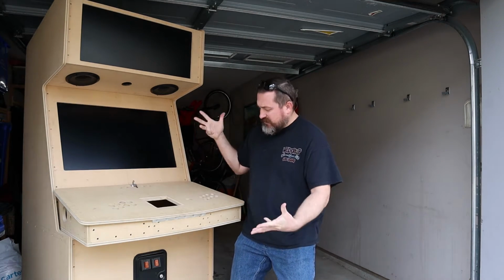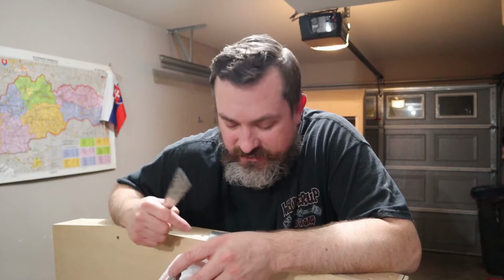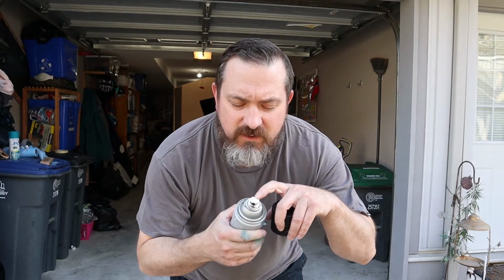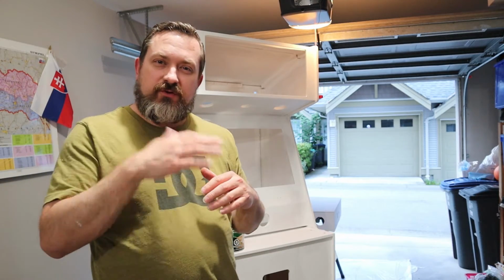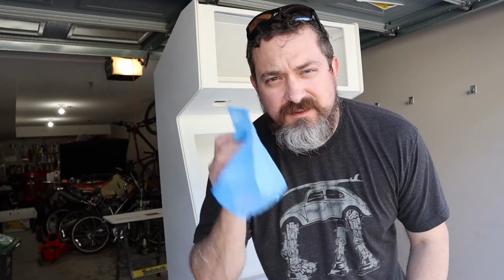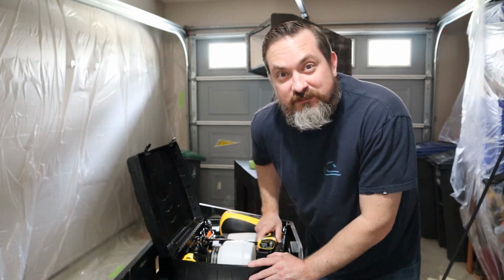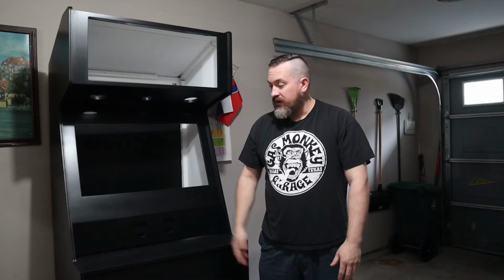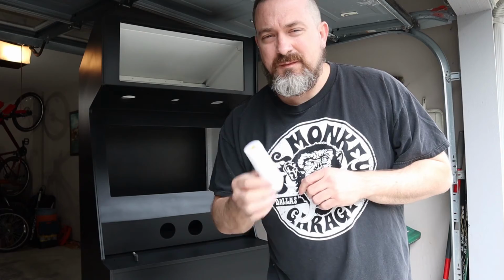How to paint an arcade cabinet! Raspberry Pi Arcade Cabinet Episode #8 What are you getting into?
In this very special episode, I show you how to prep, fill holes/scratches, sand, primer/sealer, scuff, and top coat paint a custom arcade cabinet.  If you are planning on painting your own, this episode is for you so you can learn some tips/tricks and see how much you are getting yourself into.  It is a lot of work but so worth it in the end when you see your beautiful handcrafted piece of your childhood come to life.

This episode was edited down from over 400 Gb of video filmed during this process and painstakingly massaged 3 times into a 45 min so it wasn't smash your head into the wall boring.  I filled my SSD!

 This custom arcade cabinet can be used as a stand up arcade cabinet or the control panel can be removed from the cabinet so you can take it to a friend's house and plop it on their coffee table, hook up a HDMI cable and plug it in and play!  It is a portable arcade with everything needed to play inside the control panel.

If you enjoyed the video, learned some cool tech tips, or would like to use my plans, I would appreciate a like and a subscribe so I can be inspired to create more videos and continue to make better content for you guys!  I hope that these videos can help someone if they want to create their own arcade cabinet and if you would like to make a similar version as mine, go ahead.  I will be posting all designs and plans throughout the build videos and a final video showing build costs and plans.

If you have any ideas for the theme or look of the arcade cabinet, please leave a comment down below!!The next video will be installing all of the goodies like vinyl on the control panel, chrome t molding, buttons, joystick, trackball,etc!  If you missed the earlier videos, start for episode#1.

Thanks to Teknoaxe for his royality free music for our intro/outro music.

Please check out all of Teknoaxe's sweet music tracks!

Way of the Wrench is looking for a collaboration with any Youtubers out there hard at work making royalty free music, just send me a message with your link for consideration.